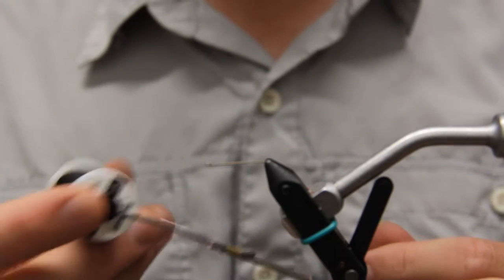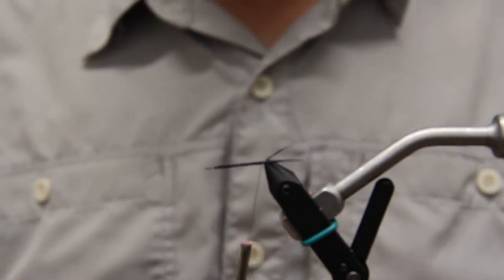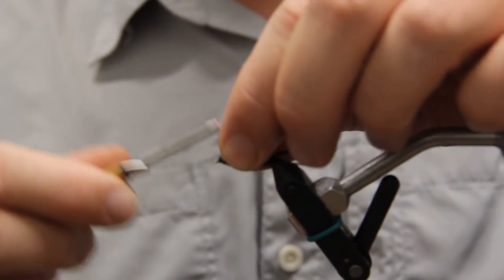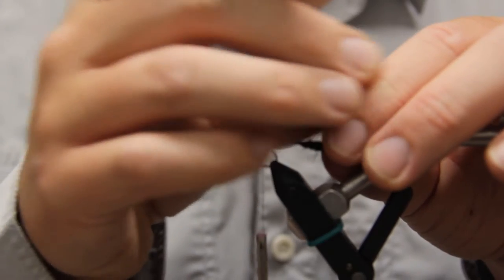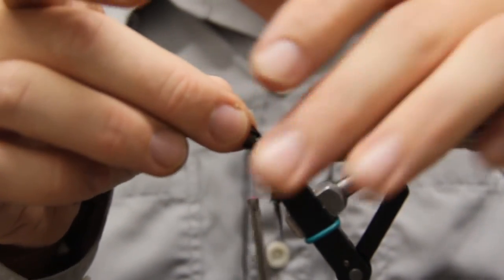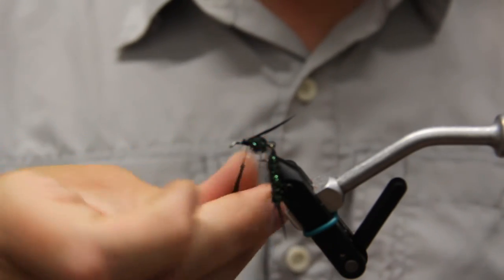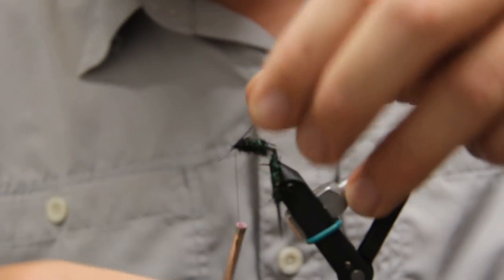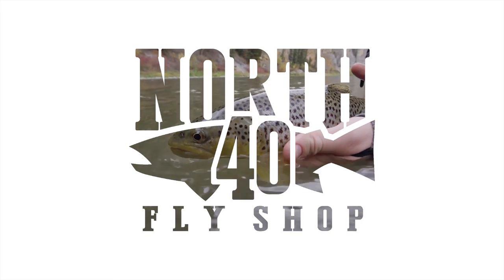Learn How To Tie Senyo's Wiggle Stone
Combining some of Greg Senyo’s original materials and fly design, the Wiggle Stone adds an action to a nymph that fish cannot resist. The articulated body of the fly rolls as it tumbles helplessly down river close to the bottom. Used best as a dropper during skwala, goldens, and salmonfly hatch periods, it was designed as a Great Lakes steelhead pattern tied in many different sizes and color combos.

Materials

Thread: Veevus 6/0 – Black
Rear Shank: 20mm TROUT20 Specialty Shank
Front Hook: U105 #10
Tail: 2 x Turkey Biots – Black
Ribbing: Ultra Wire – Black – Medium
Rear Body: Ice Dub – Peacock Black
Connector: Senyo’s Thin Intruder Trailer Hook
Wire Wing Case/Legs: 4 x Turkey Biots – Black
Front Body: Ice Dub – Peacock Black
Additional Options: Lead Wire – .020 diameter